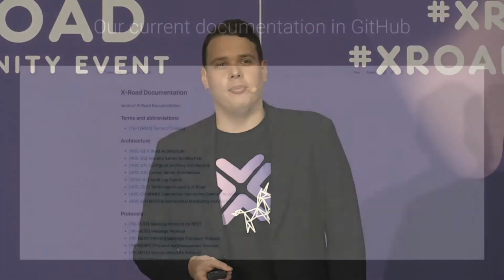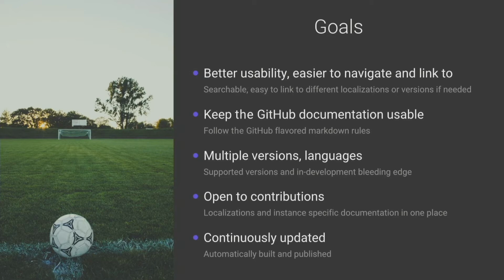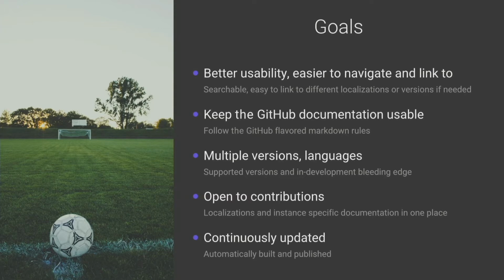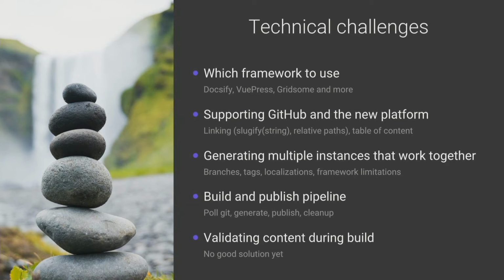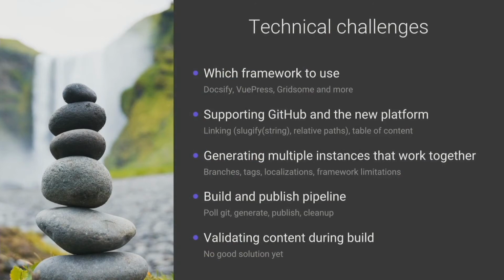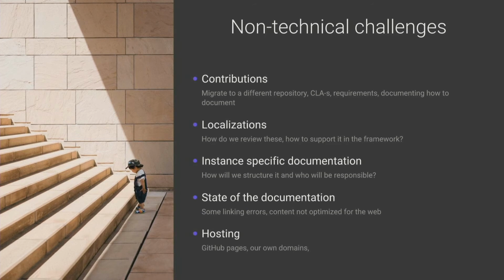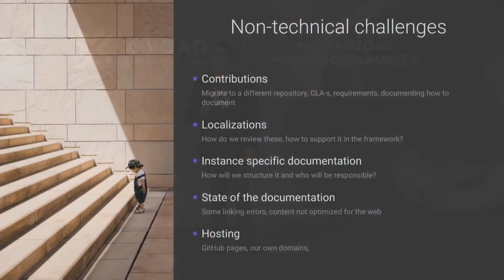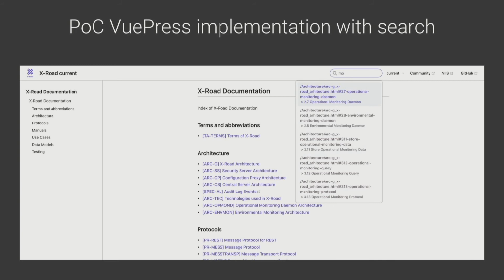Raido Kaju - From Markdown to Webpage: How We Publish The X-Road Documentation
X-Road Community Event 2020